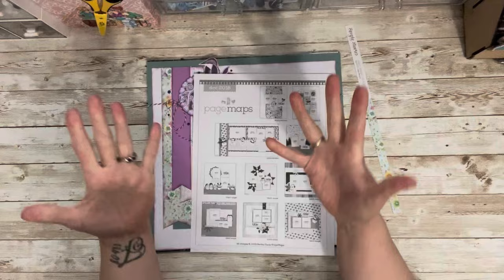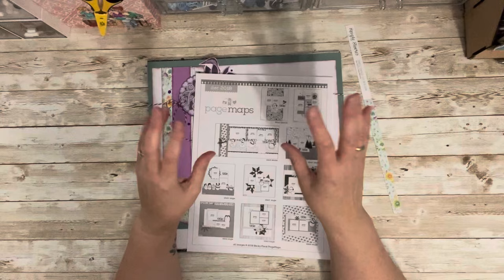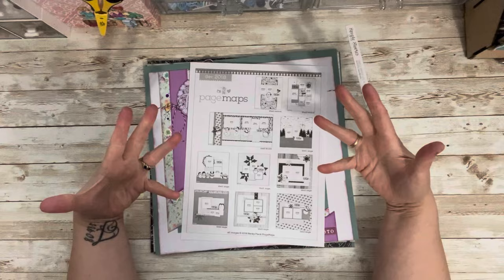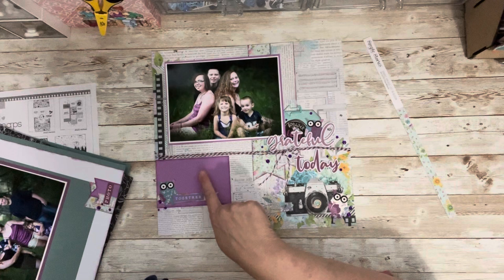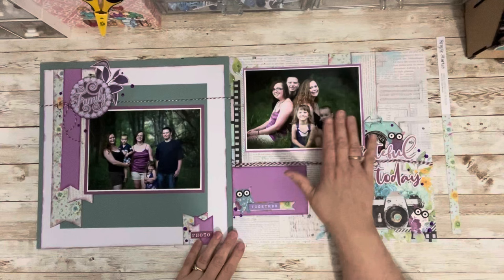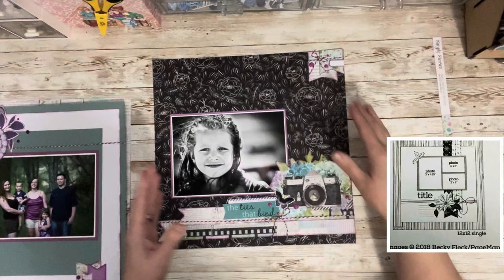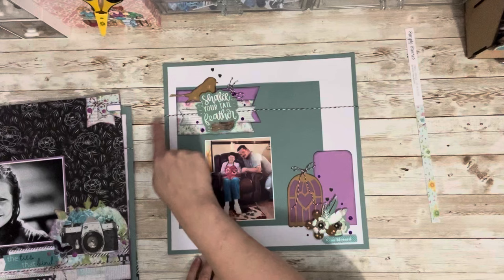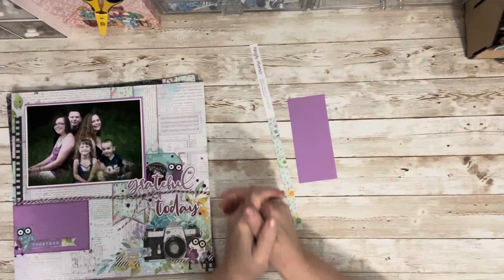Seasonal Scrapbooking Kit Layouts 1-4 | Using your PAPER STASH. | SPRING Kit Through the -Seasons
Let's make a seasonal scrapbooking kit with things we already have. Then through the season we will create as many layouts as we can. I am playing along with my scrappy pals making a kit every few months to play with. Using up the things that we have in our room and creating is always lots of fun.

First month of the season we will make a big kit to play with for three months. Then I will share and create layouts once a month. Lots of fun. Make sure to check out my friends below and see what they do for this fun challenge. I really hope your inspired to play along. Thank you @jeanielinguineisatthegirlcave  for such a amazing challenge.

Be sure to check out Jeannette in the girl cave on FB and share what your inspired to create by clicking

I mentioned Janet Madison from @RTSScrapbooking check her out as she is truly talented.